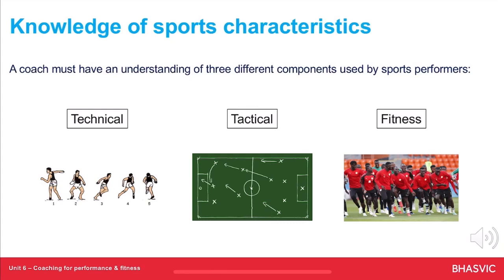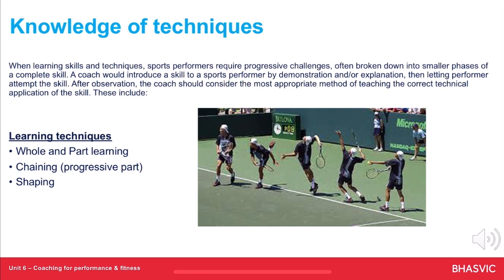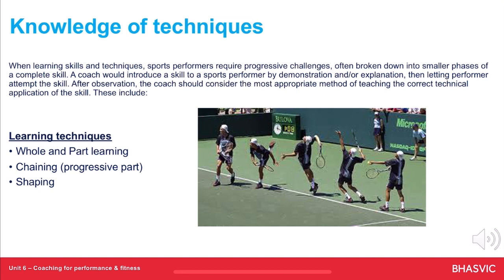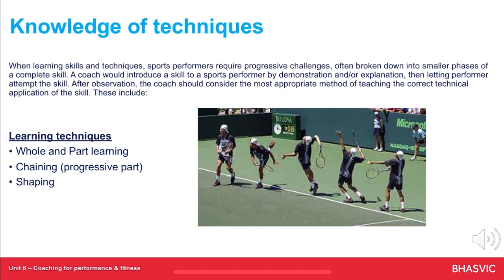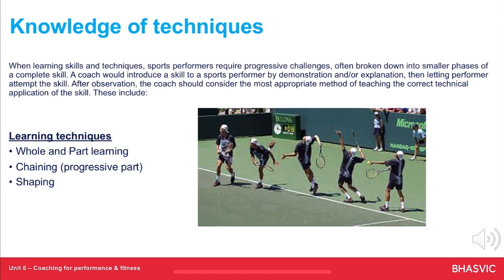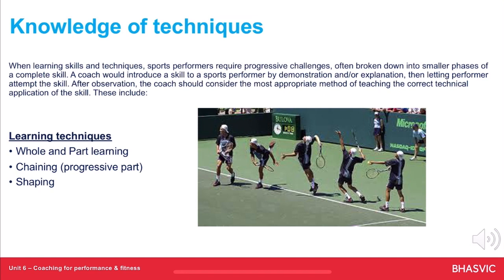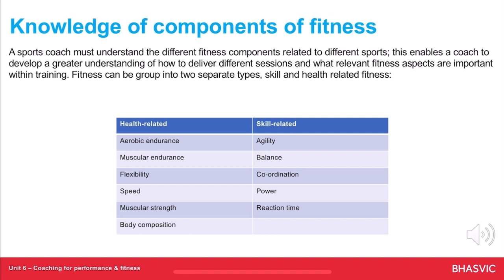6.1 Coach Requirements (A1) Part 2 FELIX WALKER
BHASVIC Multi-sports Coach Application
2 of 6